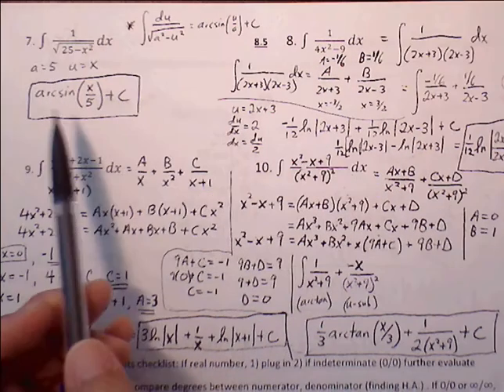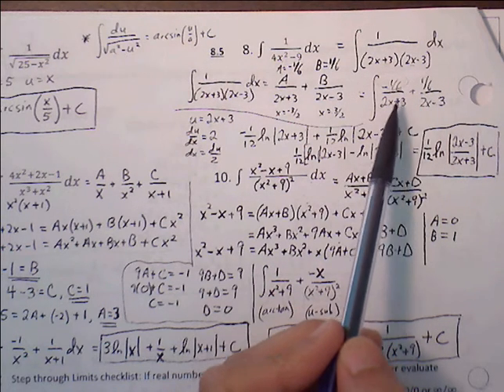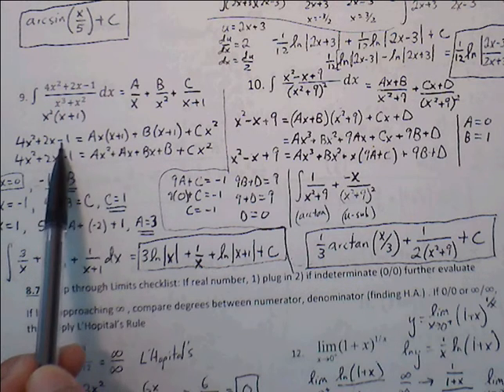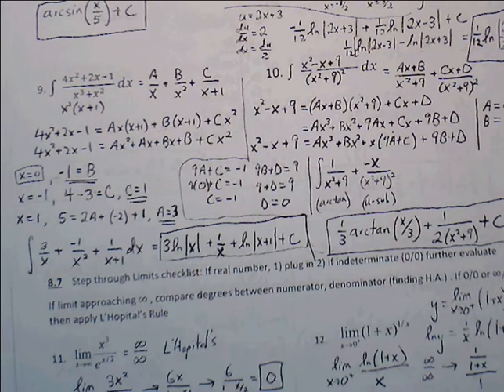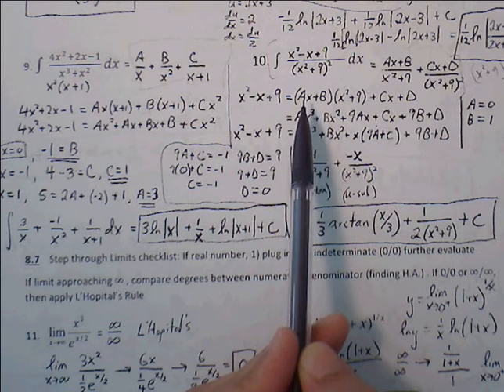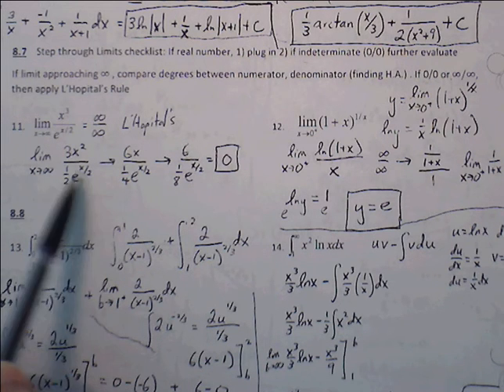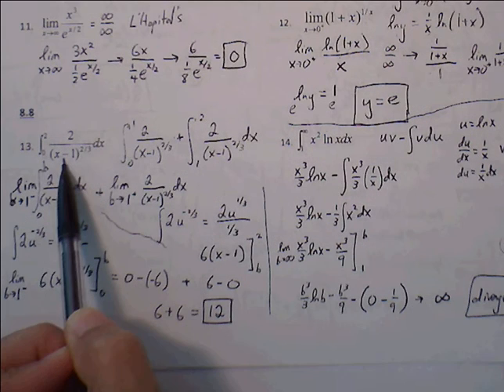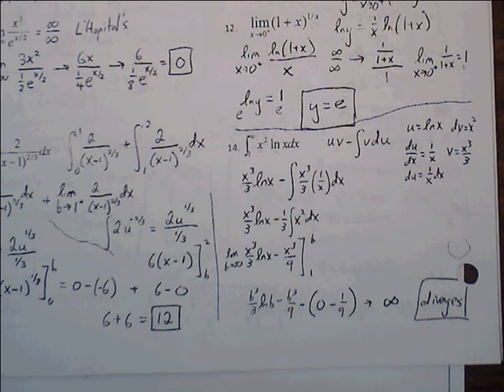Ch. 8 Review Problems Worksheet (part 2)